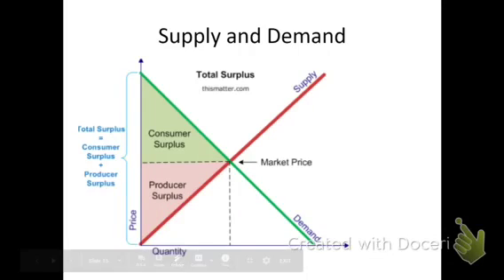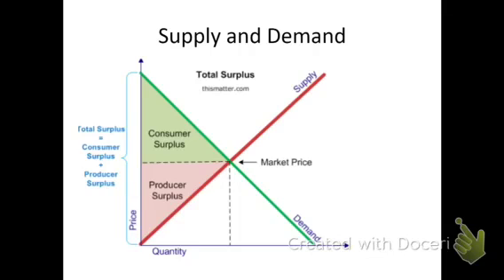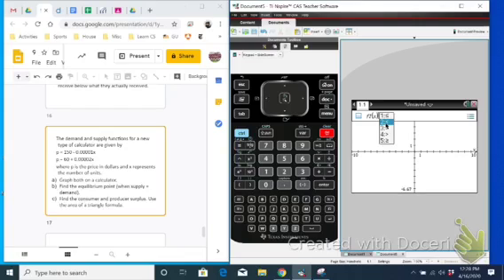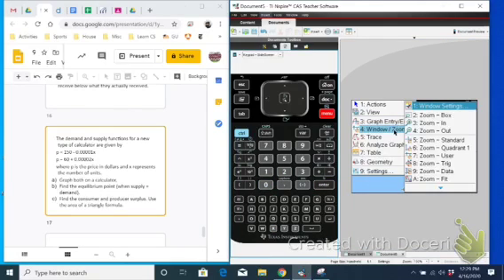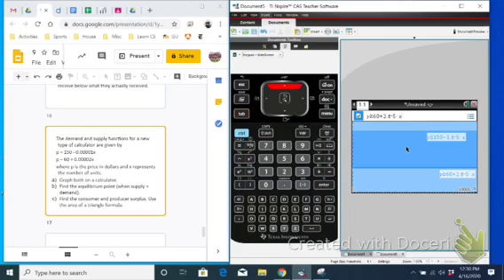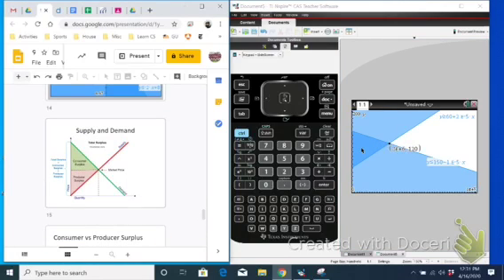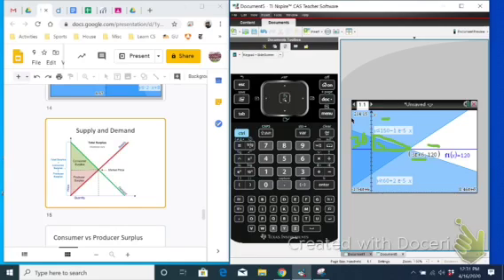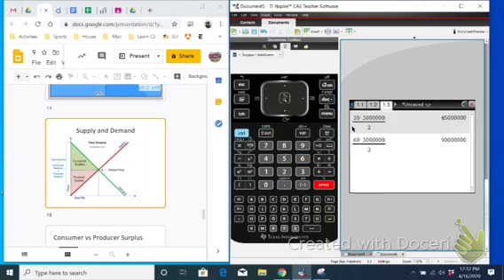(9.5 Alg 2 H) Systems of inequalities Part 5